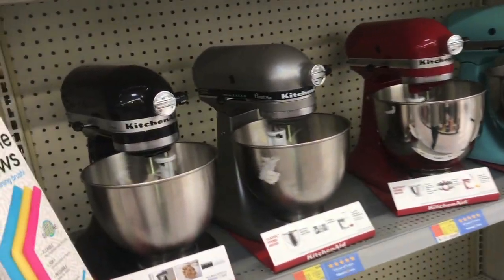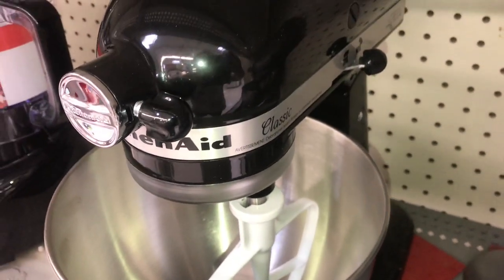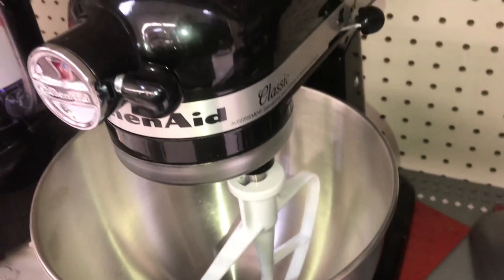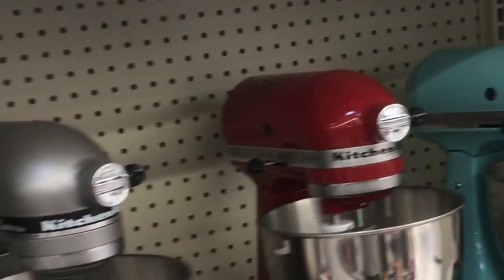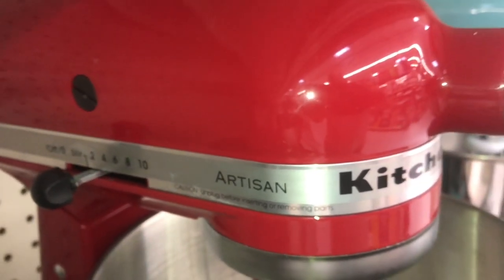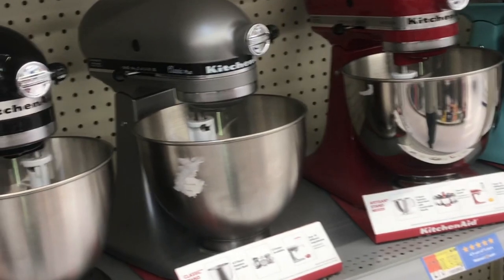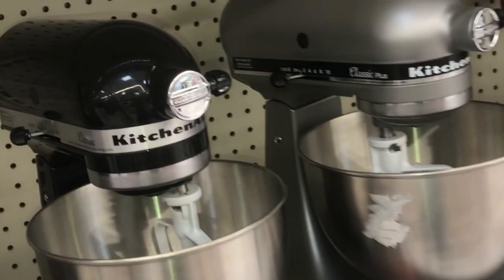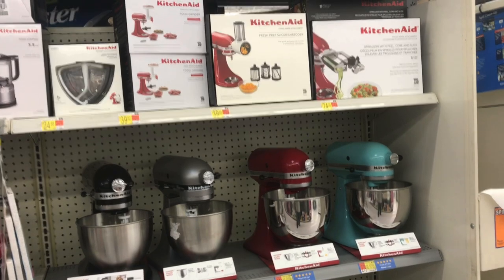(REVIEW) KitchenAid mixers at walmart (classic, classic plus, artisan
If you’re looking at these KitchenAid mixers at Walmart, they all may look the same, but you want to be aware of the differences. The classic may look like the artisan but the classic has a lot less power. All of these versions at Walmart have AC motors which are not near as powerful as the more commercial versions that have DC motors in them. Another difference is that these versions have plastic nylon gears. These gears make the mixers quieter but they’re not as strong as the old metal gears from years ago.